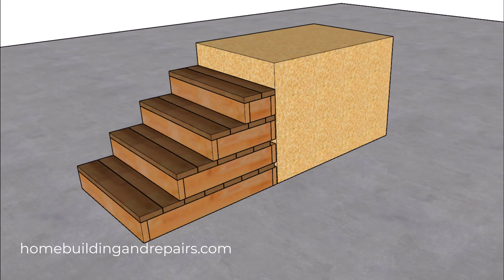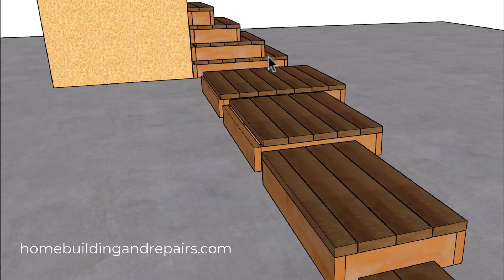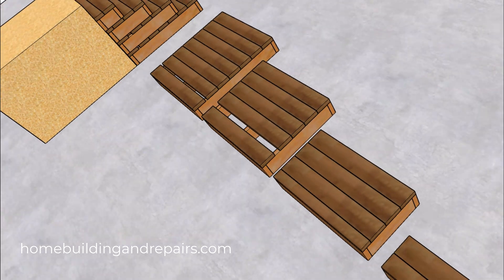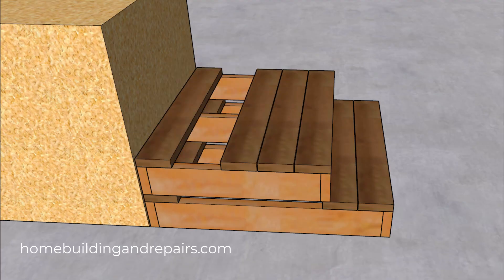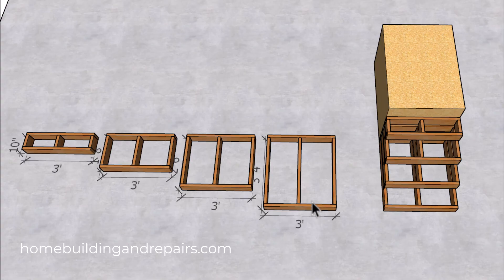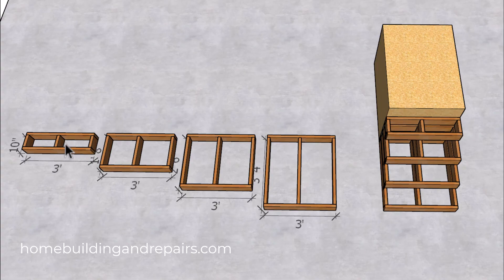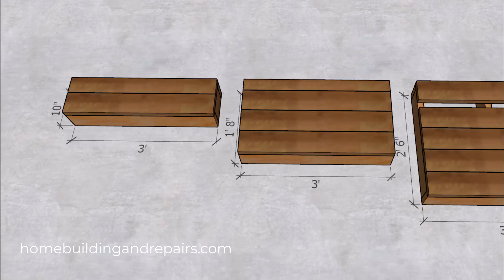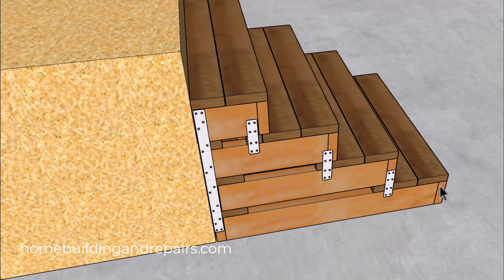How to Build Pancake Stairs (Part 2) - Layout And Assembling the Stacked Boxes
- Welcome to Part 2 of our series on building "Pancake Stairs"! In this video, we dive into the core construction method: building and assembling the stacked boxes that form the structure of your stairway.

This unique design uses a series of progressively sized boxes to create strong, uniform steps without the need for traditional stringers. We'll show you how four separate boxes, each built to a specific depth, create a sturdy and reliable outdoor staircase.

In this tutorial, you will learn:

The Stacked Box Concept: See how to calculate the dimensions for your boxes based on your desired step depth. For our example with 10-inch treads, we build boxes that are 10", 20", 30", and 40" deep for a 3-foot wide stairway.

Material & Framing Tips: We explore different ways to frame the internal joists, including cost-saving techniques where you can omit certain boards without sacrificing structural integrity.

Assembly Methods: Discover two ways to connect the boxes. You can use traditional nailing or, for a more modular and serviceable design, use metal straps and screws. We demonstrate how 6-inch and 24-inch straps can be used to securely tie the entire staircase together, allowing for future disassembly if you need to clean out debris.

Calculating Riser Height: Learn how we achieve a comfortable 7-inch riser height by combining a 2x6 frame (which is 5.5 inches tall) with 1.5-inch thick decking material.

Whether you're building stairs for a deck, patio, or landscaped hill, this method offers a straightforward and adaptable solution.